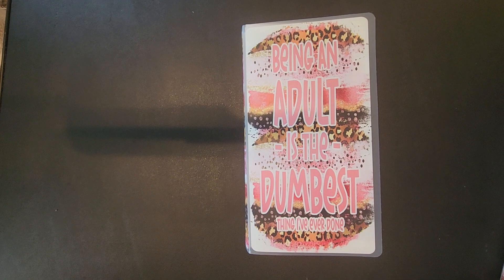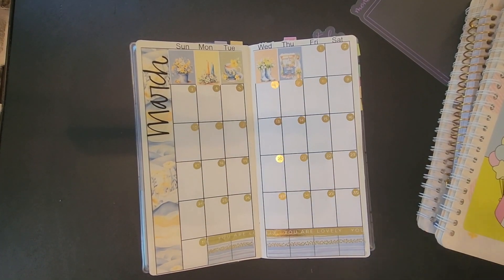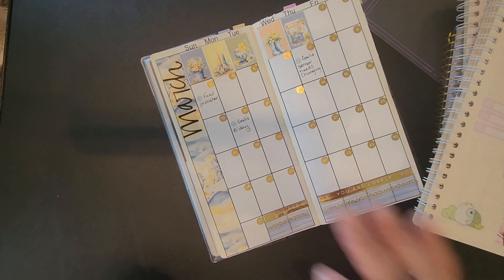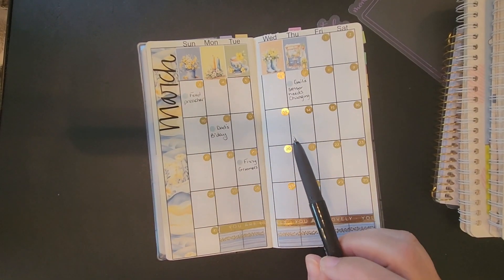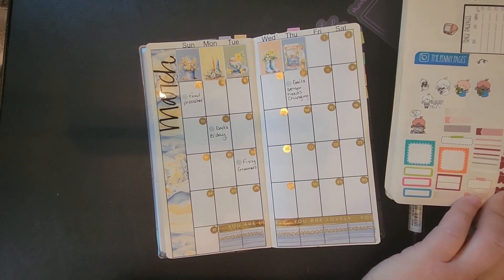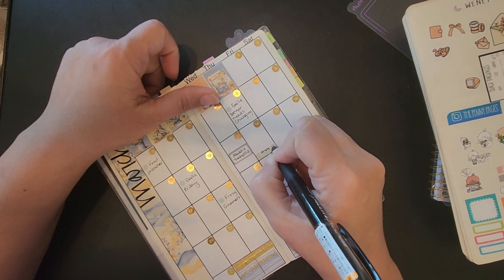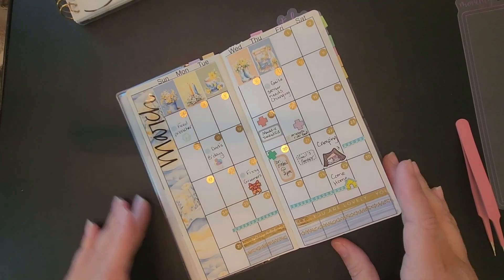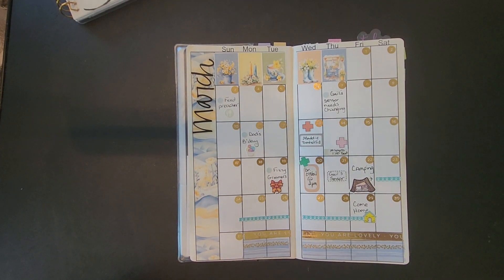Monthly Fill In/March/Weeks Planner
Hey guys, I hope you are having a great afternoon. I needed to plan out my days in the month of March in my Weeks planner. Blessings

SHOP THIS VIDEO:
BlessURHeartStickers

AMAZON FAVORITES
* 3pack Washi Tape Organizer Rings
* My Reading Journal
* Fibron A4 Paper Cutter 12 Inch
* Sunstar Kadomaru Pro, Corner Cutter
* 24 Piece Self-Adhesive...Index Card, 3 sizes clear protecters
* Pentel EnerGel Clena Retractable Liquid Gel Pen 0.5mm
* 24 Piece Journal Stencil Set for Bullet Journaling by Zonon
* Avery Multiuse Ultra Tabs, Writable and Repositionable
* Tombow 68627 MONO Correction Tape
* STALOGY 018 Editor's series 1/2 year Notebook A5/Black
* Silhouette Portrait 3 Electronic Cutting Tool
*Undated Pocket Weekly Planner Schedule Organizer Agenda Year Month Week Plan
*Planner cover fits hobonichi clear planner cover with hearts planner accessories (Weeks)
LET'S STAY IN TOUCH:
Face Book : Misty Renee Melton or Happy Planning With Misty or BlessURHeart Stickers